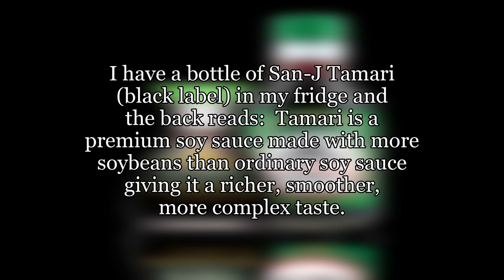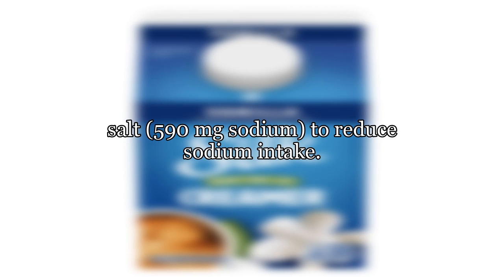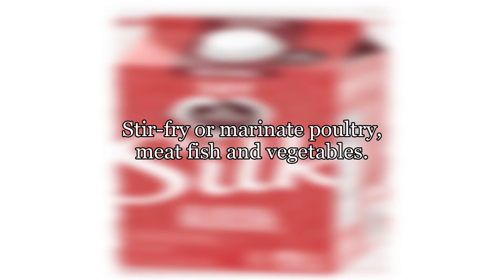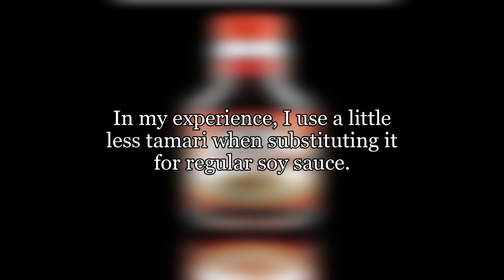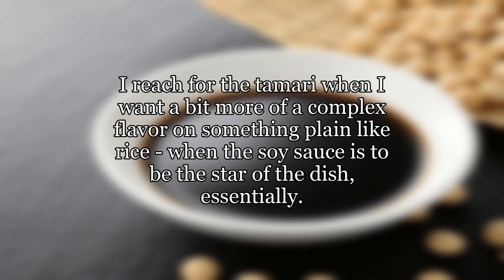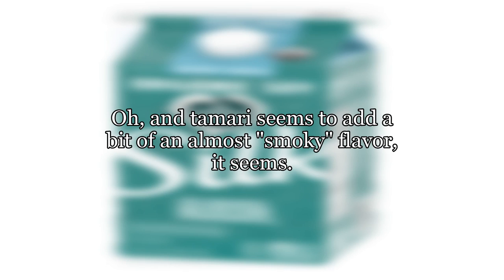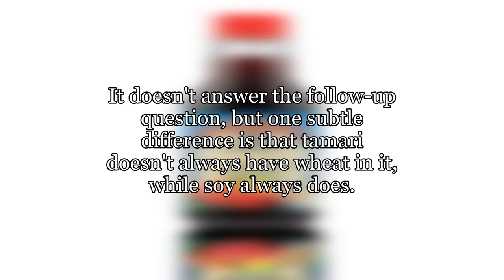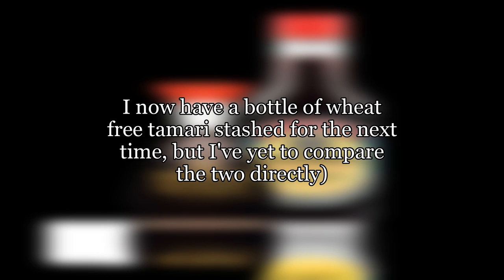What's the difference between tamari and soy sauce?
If a recipe calls for tamari, can I use plain soy sauce instead?  If using one for the other, what effect would it have on a recipe?